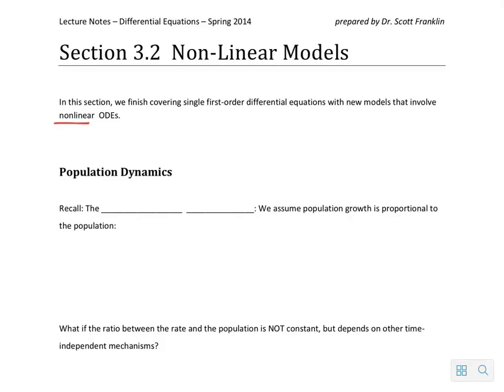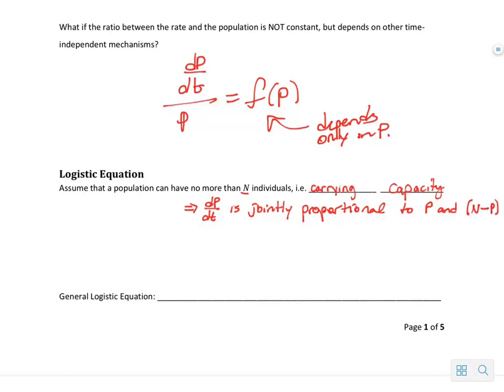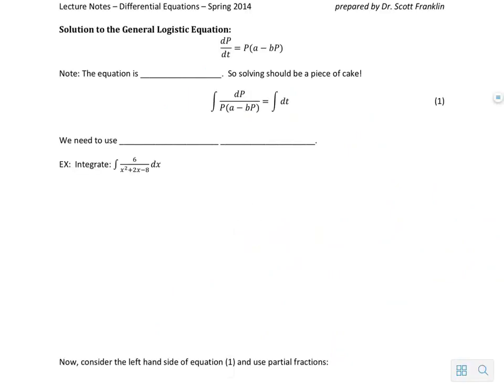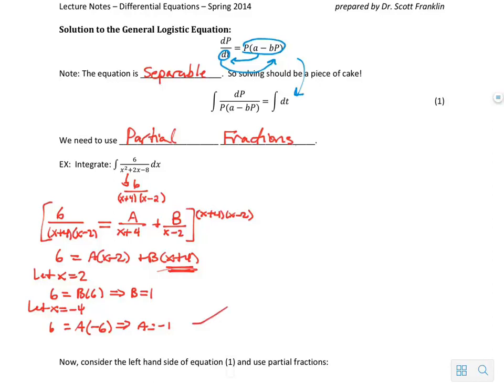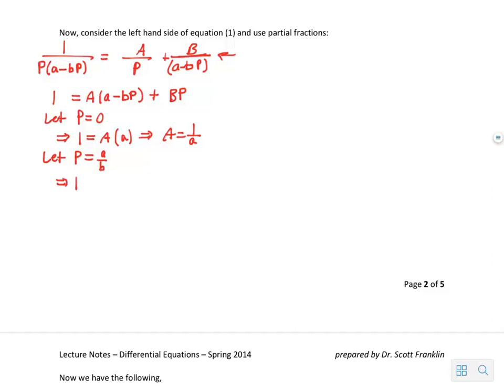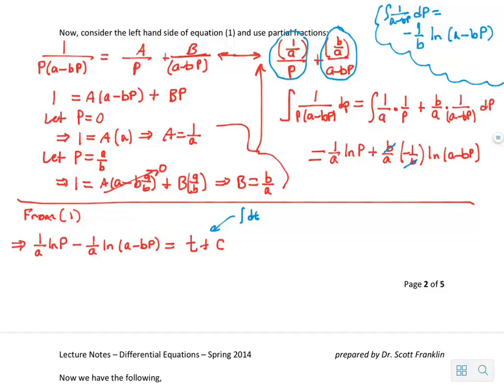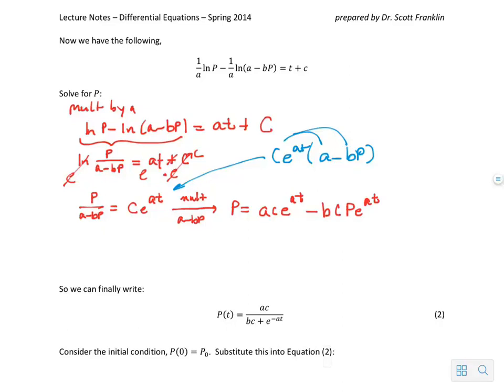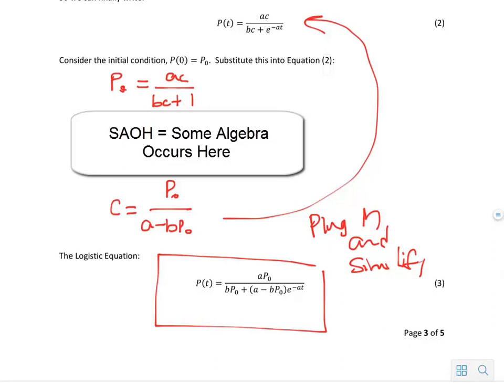Non-Linear Models (Section 3.2)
This lecture is from the second half of class in Differential Equations on March 4.  This is the beginning of Section 3.2 on Solving Non-Linear Models.